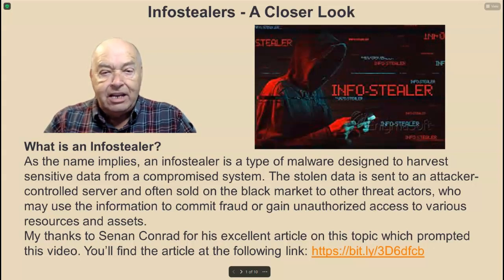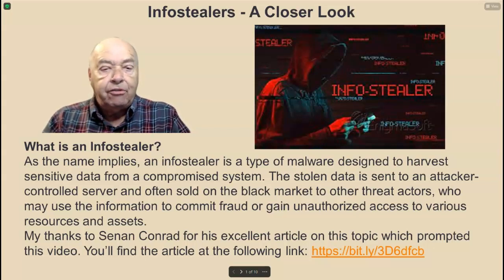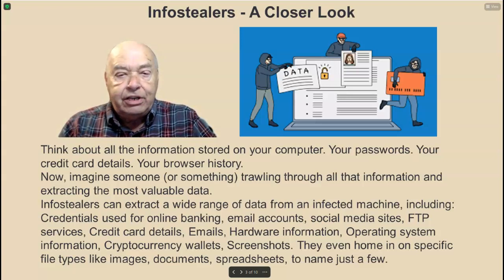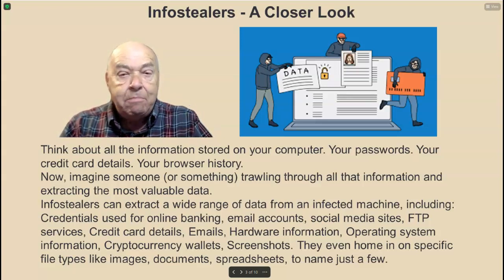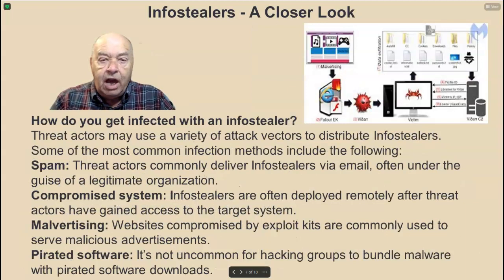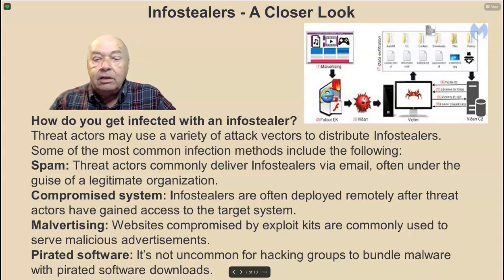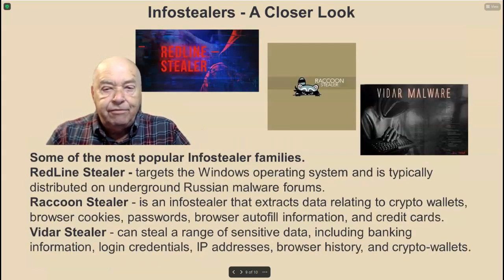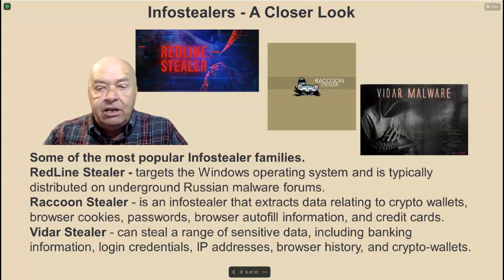Infostealers - A Closer Look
As the name implies, an infostealer is a type of malware designed to harvest sensitive data from a compromised system. My thanks to Senan Conrad for his excellent article on this topic which prompted this video. You’ll find the article at the following